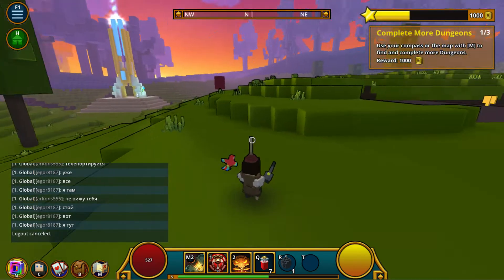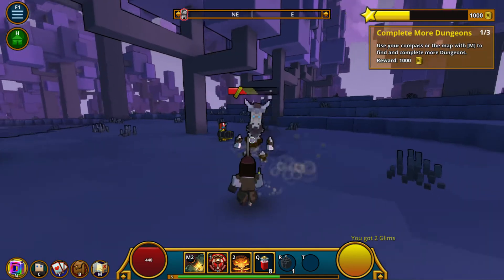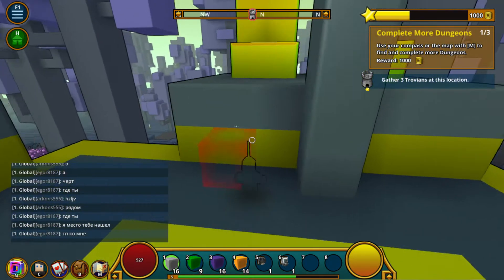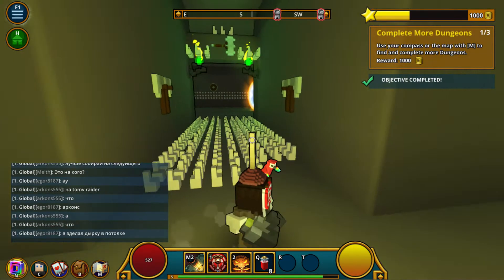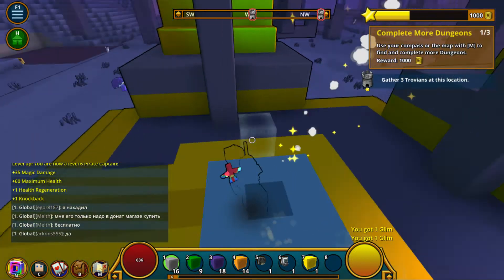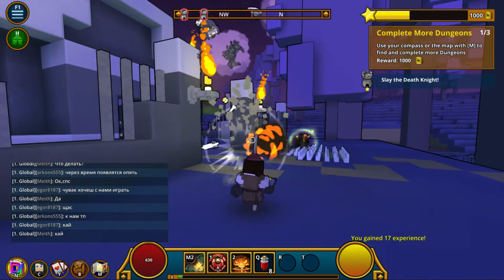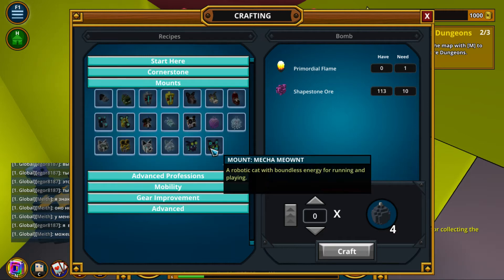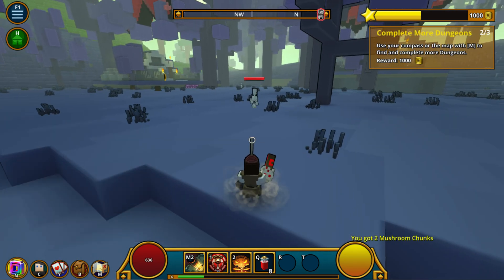TROVE Game #4 | NEON & VALIER! MMO GAME & FIRST LOOK | TROVE Gameplay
TROVE Gameplay | NEON & VALIER! #4 MMO GAME & FIRST LOOK | TROVE Game

In this episode of my TROVE let's play i name my parrot cannon and Character, ask for names for my horse / mount and complete another dungeon as well as investigating the crafting system. Apologies for missing content, my recording software failed but i hope i have filled in the blanks for you!

Trove has only just been released today 9th July 2015 by TRION WORLDS, is free to play and looks like a very interesting game indeed. So without further ado. let's play TROVE!

Like a cross between Minecraft and Cubeworld it tasks you (me) with destroying blocks, crafting weapons, armor, houses, buildings and more and gives you quests to complete.

The makers say: The MMO, Cubed.

Read on to explore all that awaits in a universe brimming with content created by YOU, the players of Trove.